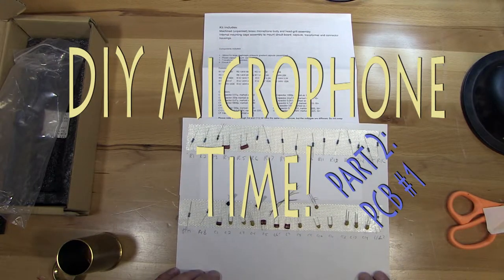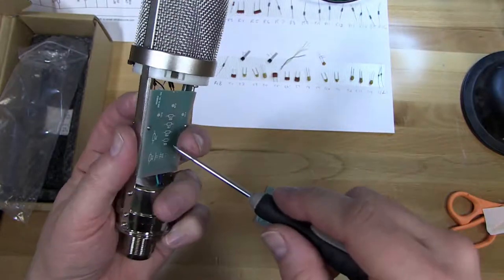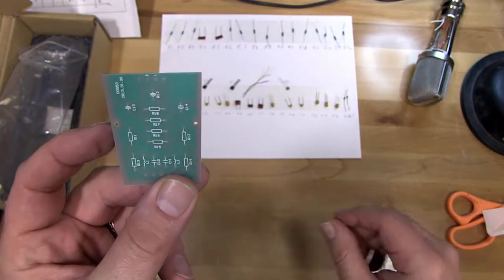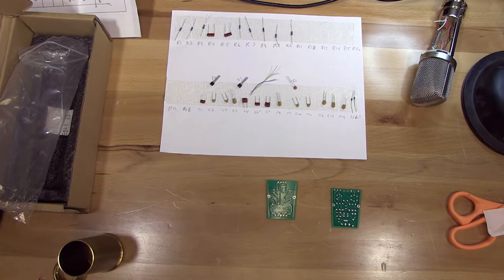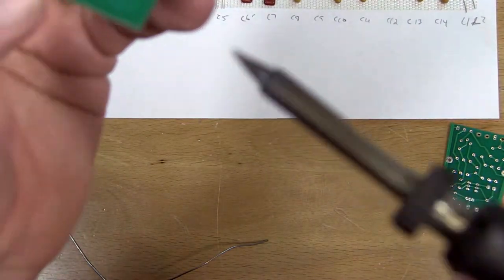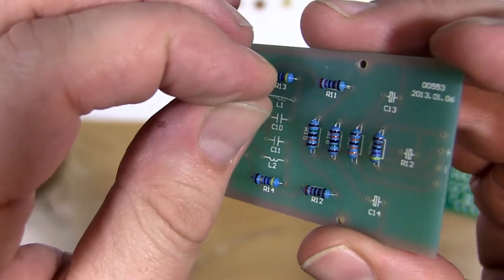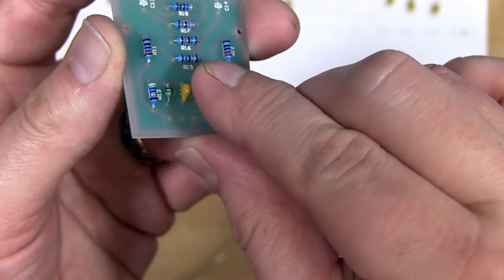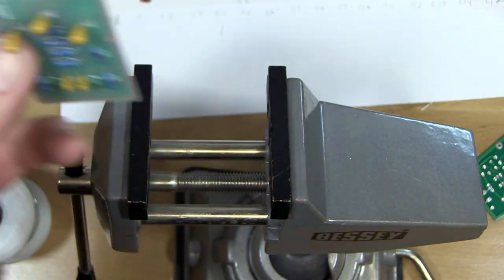Building the Aurycle A460 DIY FET microphone:#2 First PCB